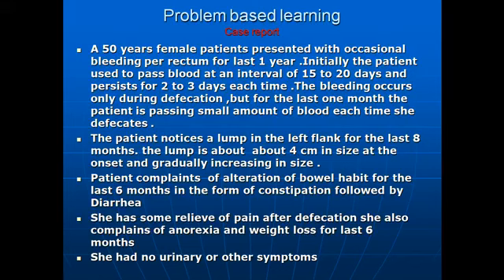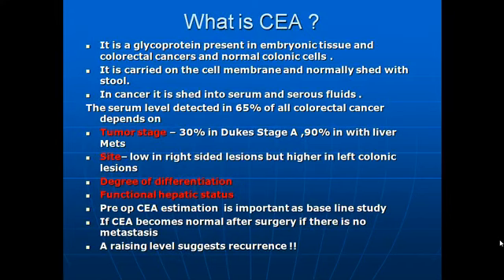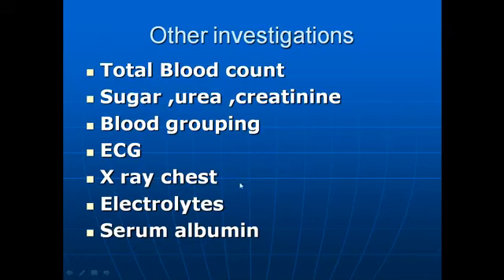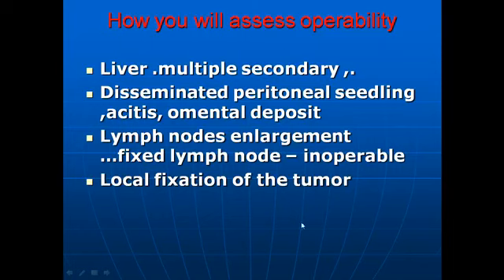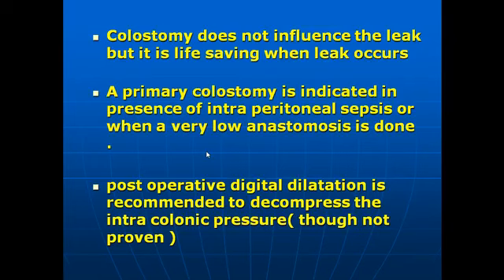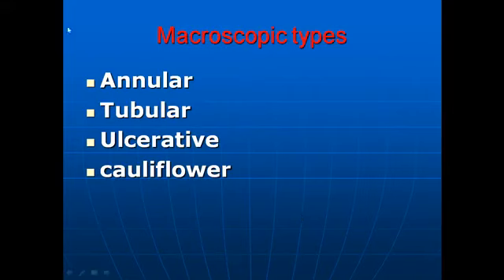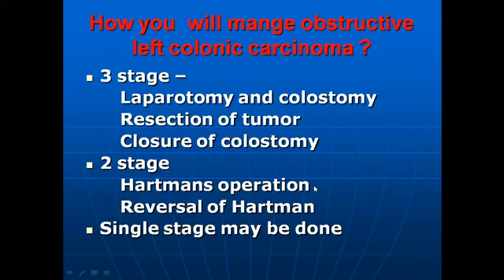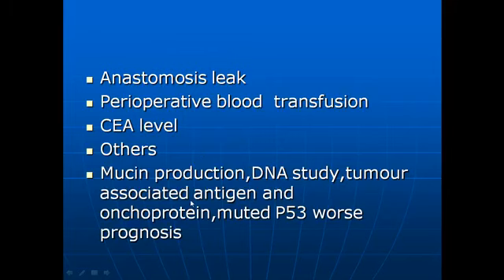Surgery Problem based learning Daud sir